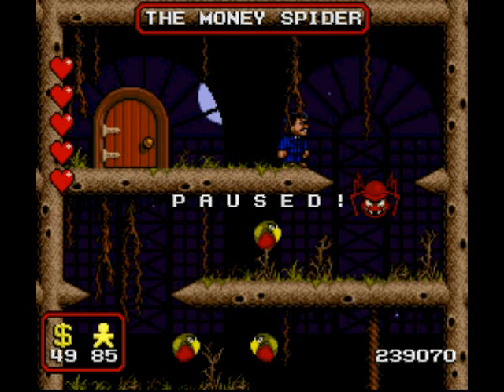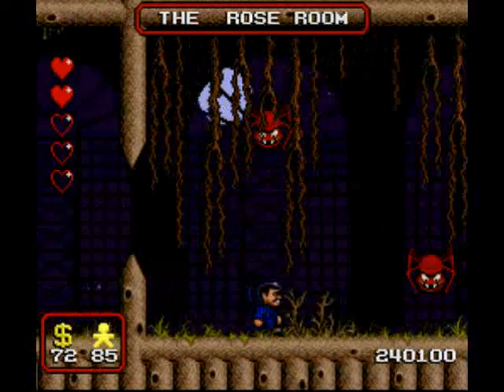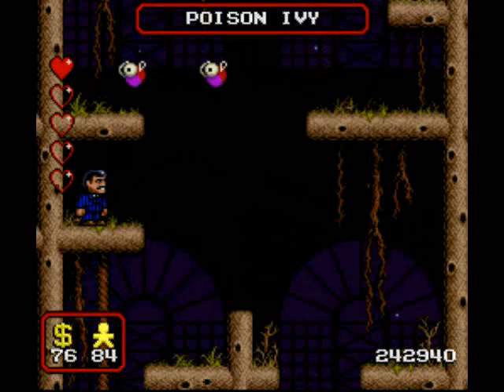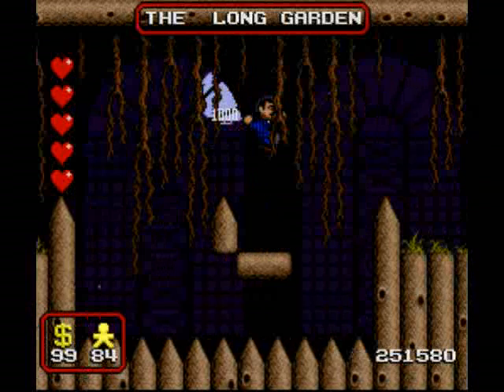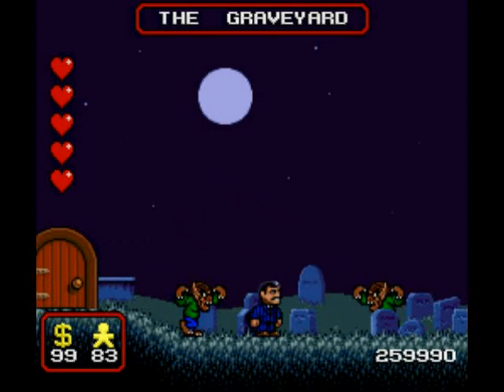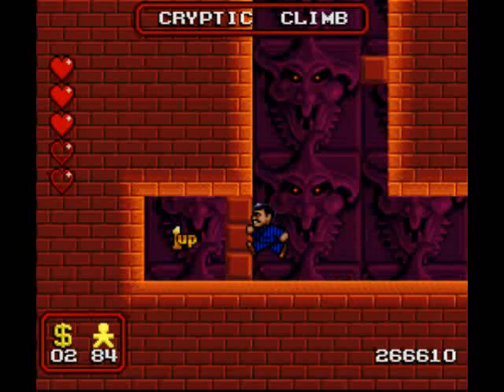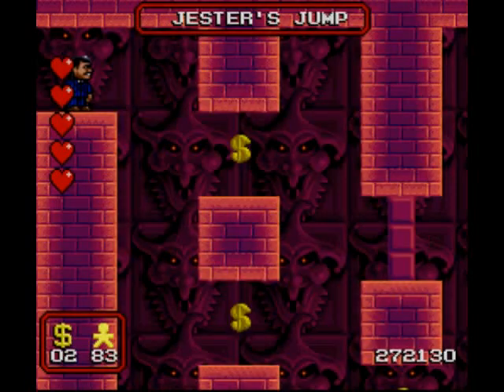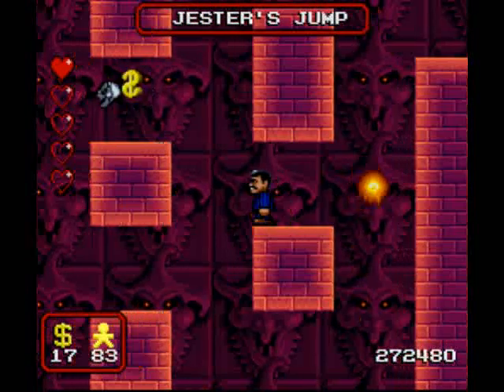Let's Play - Addams Family - 7 - Evil Plants & Jumps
Finishing the Conservatory and finally reached the Crypt with the most evil jumps in the game.